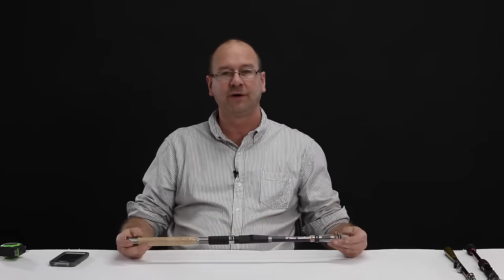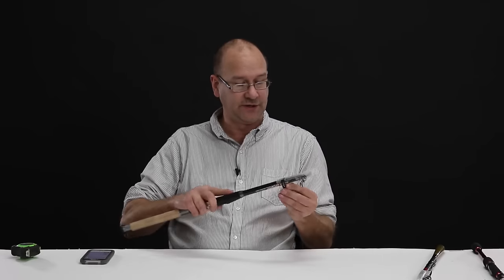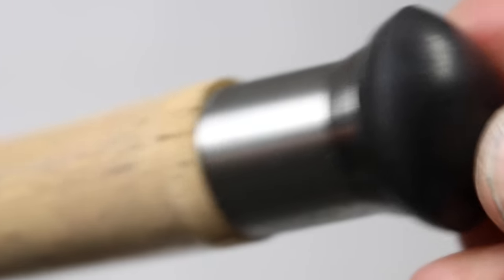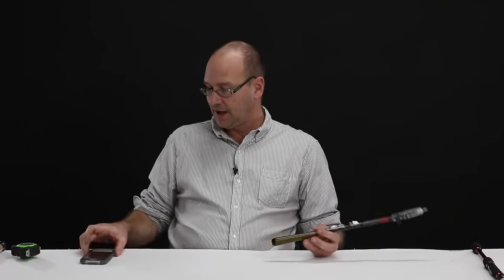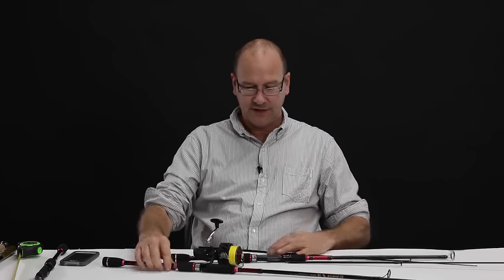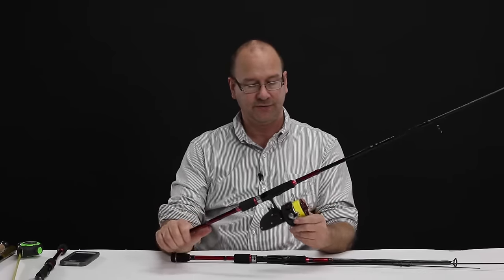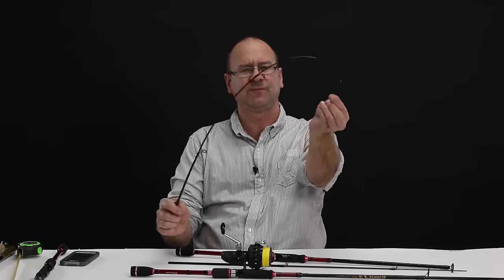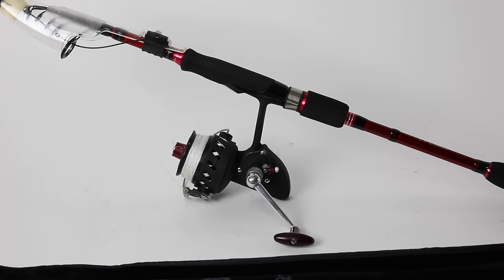Breaking a fishing rod with boat anchor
This video is about testing the cheap eBay telescopic fishing rods and  what it takes to break them.